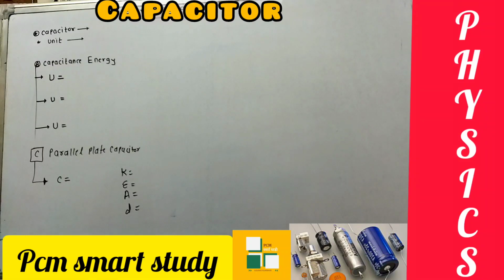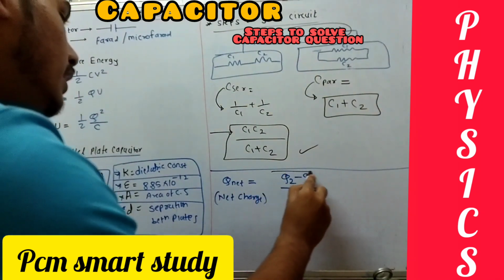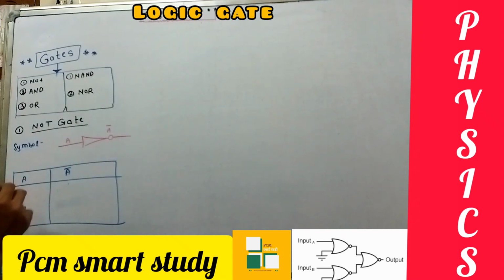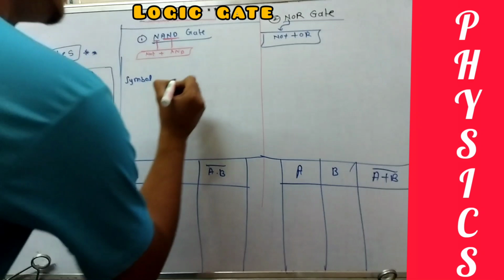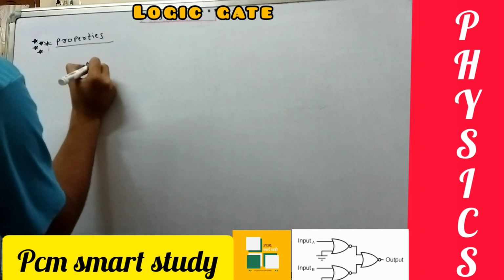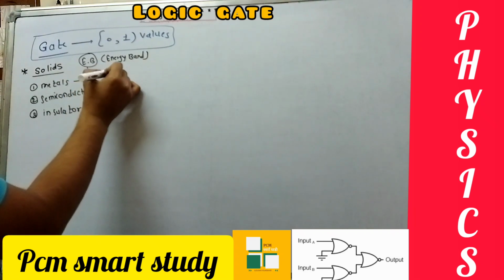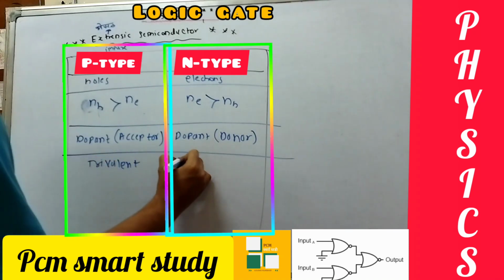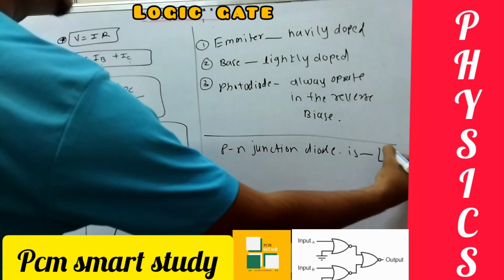Physics formulae in one shot | JEE | MHTCET | all fomulae of physics | fix questions | in one video.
Hello friends,
Hey I am  GOURAV .J. KUMBHAR.
 PCM SMART STUDY CHANNEL is an educational platform.
Here you will find the videos related to your board [HSC/CBSC/ICSC AND OTHER BOARDS]as well as all competitive exams like
[JEE/NEET/MHTCET/NDA/NAVY]
On this channel you will find all PDF NOTES AND FORMULA SHEETS WITH THEIR EASILY REMEMBERING KEY.
ALL videos are useful and opportunity to take the benefits of this videos and study material.
IF YOU ARE READING OUR DESCRIPTION TILL HERE THEN WE KNOW THAT YOU ARE REALLY GENEUIN STUDENT AND WE ARE  GARENTY YOU THAT WE MAKE HONEST AND BEST CONTENT FOR YOU.
THIS CHANNEL GIVES THE MORE CONTENT IN LESS TIME .
Detailed  and  catchy concept of each chapter with most important formulas.
Extra key points  are mentioned in our teaching board
We are sending the  important hand notes pdf  and pyq for your time saving.
Detailed explaination for better understanding
Tips and tricks to develop  the speed and skill enhancement of student for question solving
• I teach all those topic ,formulas and concepts whose come every year in board and competitive exam -
[JEE/NEET/MHTCET/NDA/NAVY]
• Our teaching of PCM is to develop the intrest in subject.